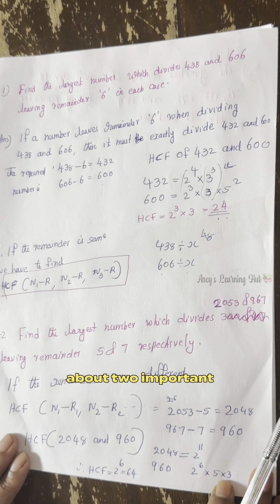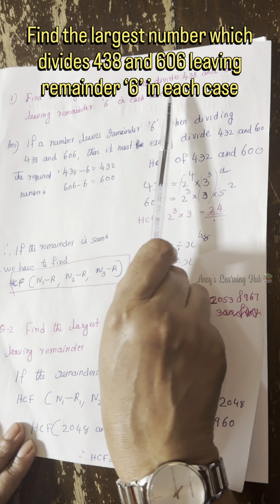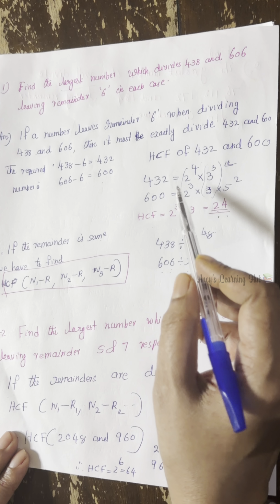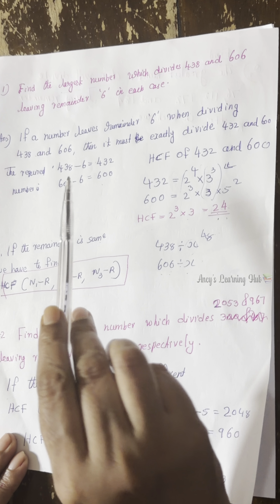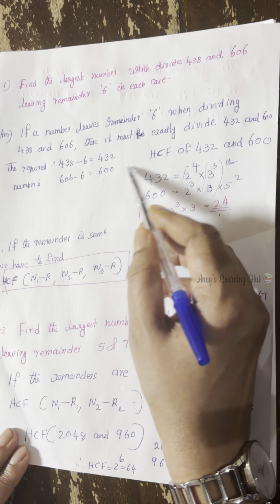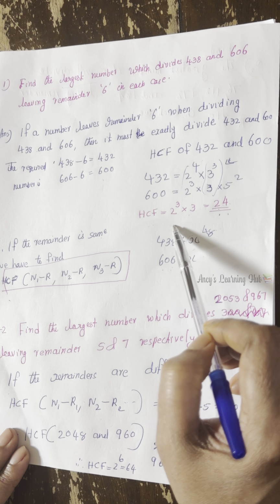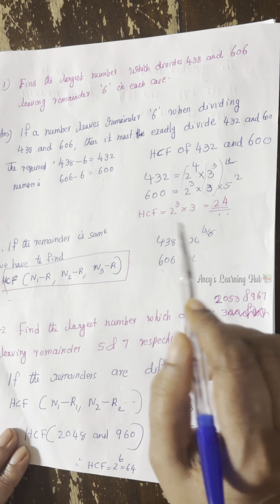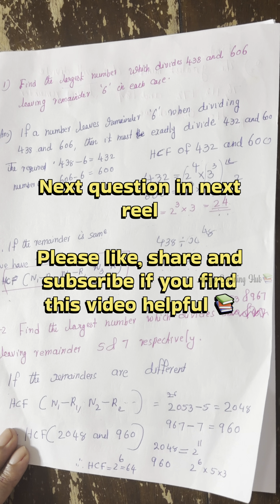HCF competency based question resolved tutorial for 10th standard students